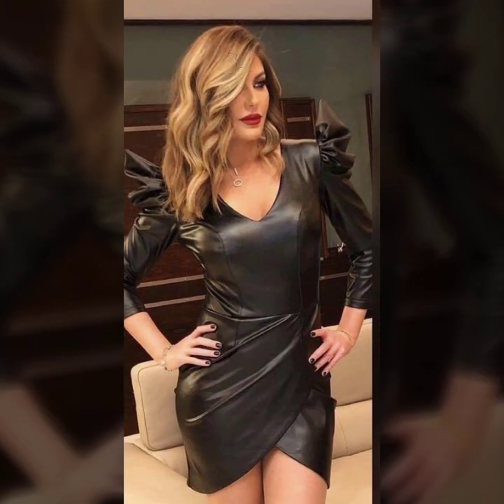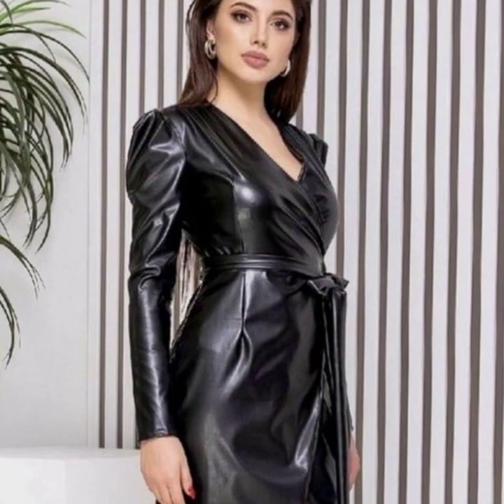Trendy 30+ stylish leather mini bodycon outfit ideas 2022 leather pants leather collection